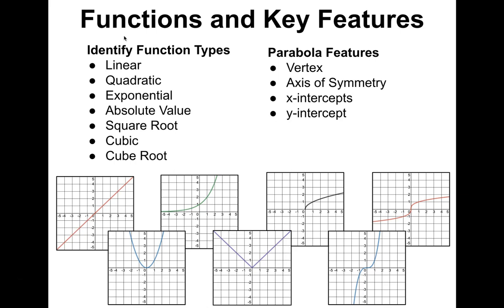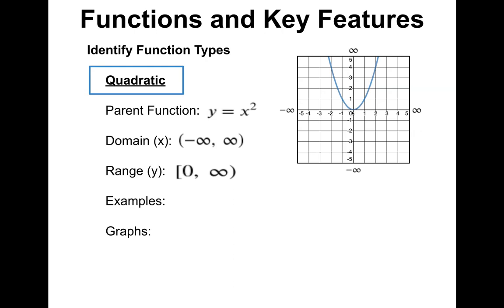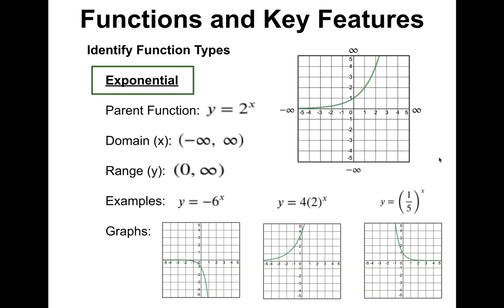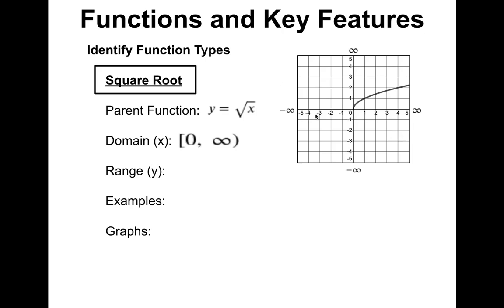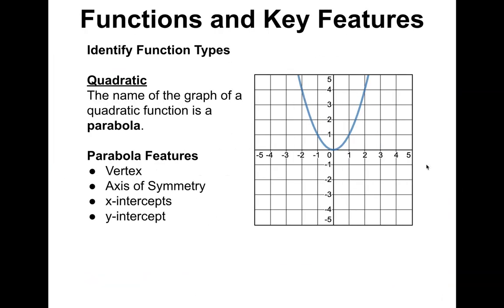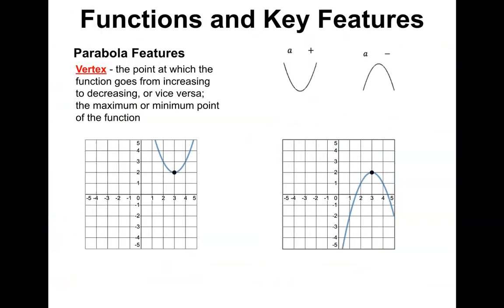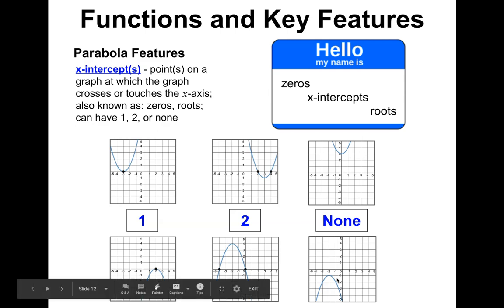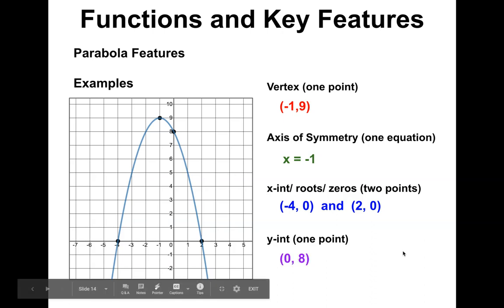Unit 4 Lesson 1 Functions and Key Features